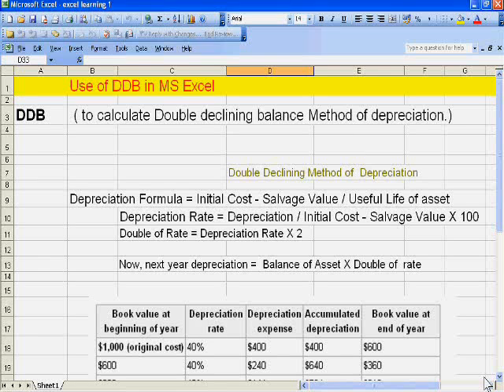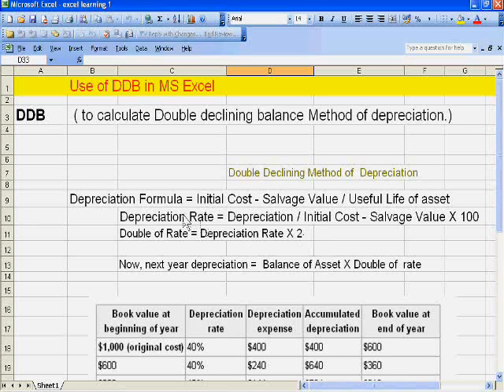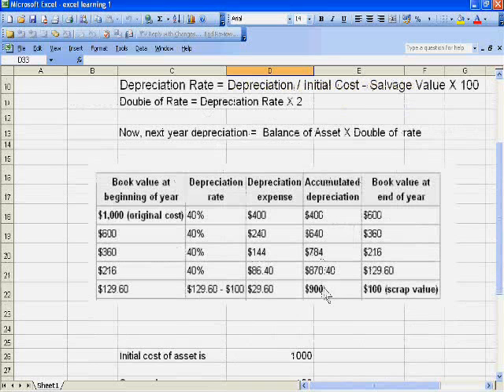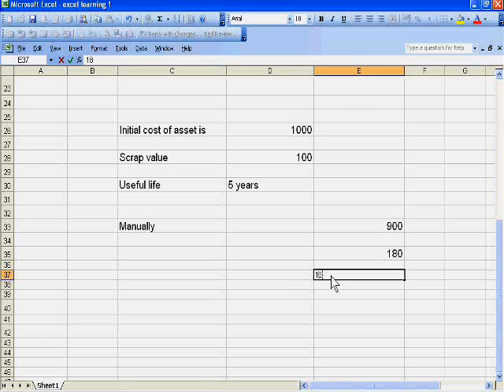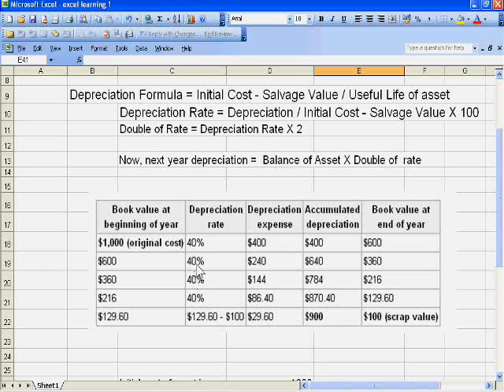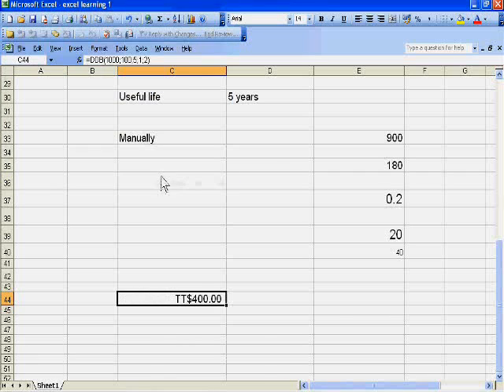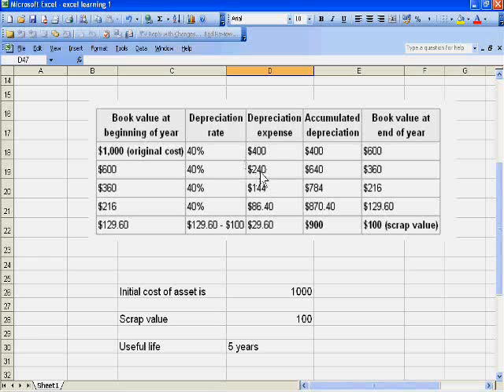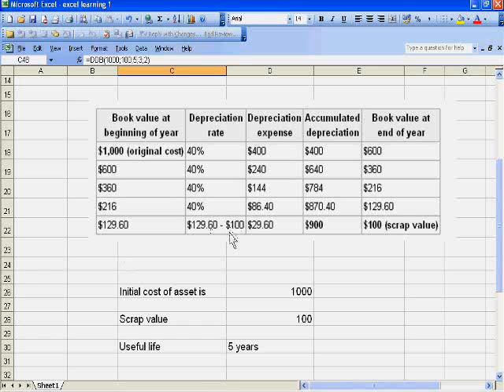How to Use DDB Function in Excel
In this video tutorial, I have taught you first how to calculate depreciation under DDB method first and then I have computer same with financial function named DDB through automatic formula. You will the answers of both will be same. So, this way, you will understand ddb function in excel more easily.